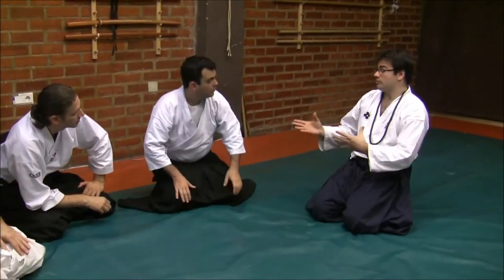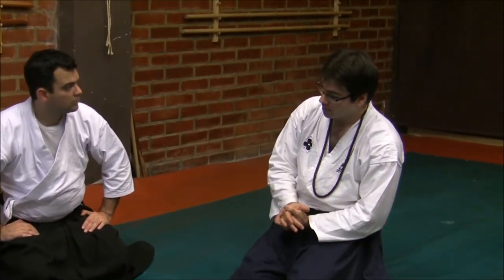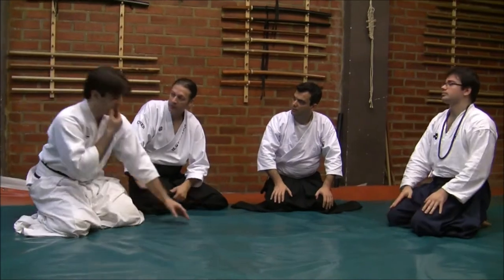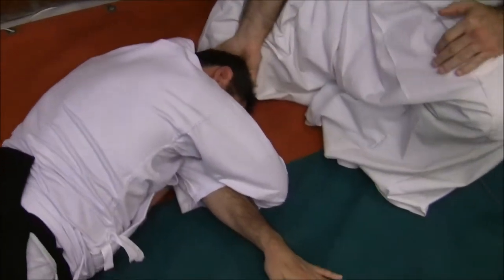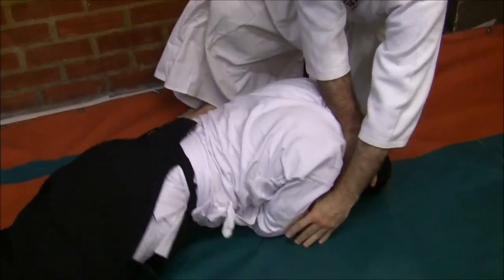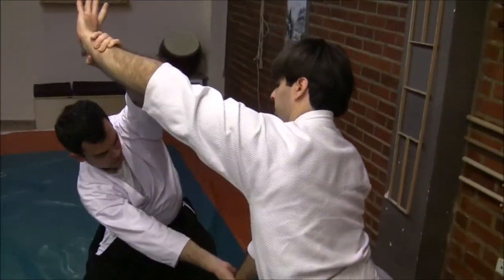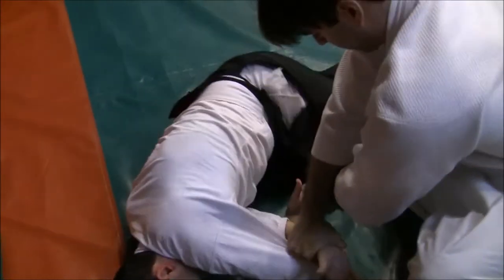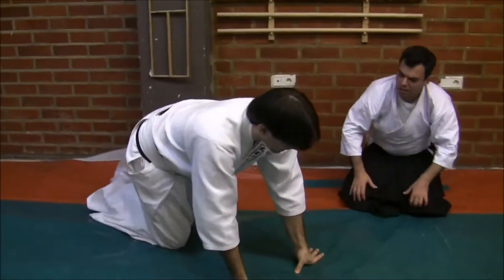Ogawa Ryu - 合気柔術 Aikijujutsu Reikai Taimu 例解対武